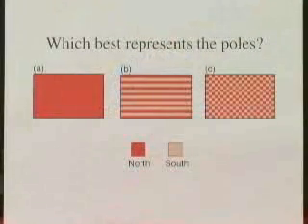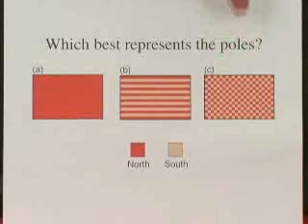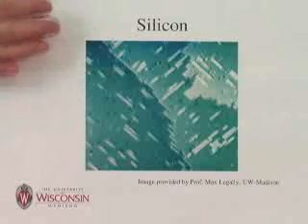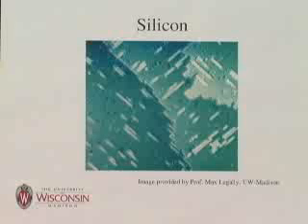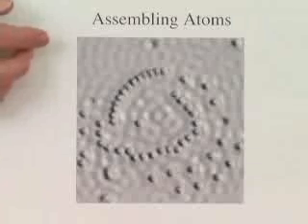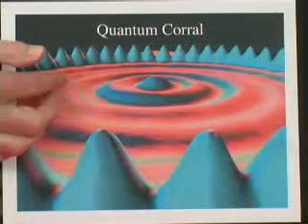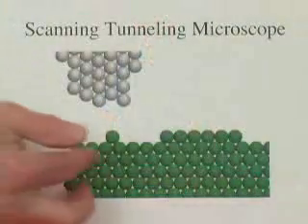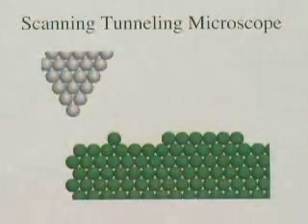Scanning Probe Microscopy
Mikes talks about the development and applications of SPM to detect features of small items.